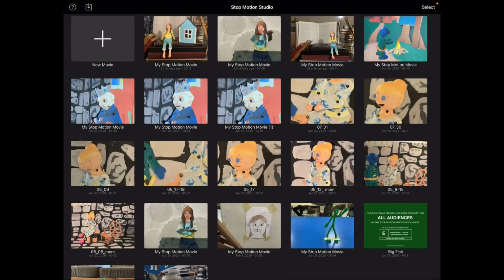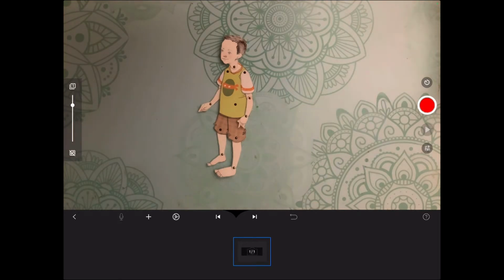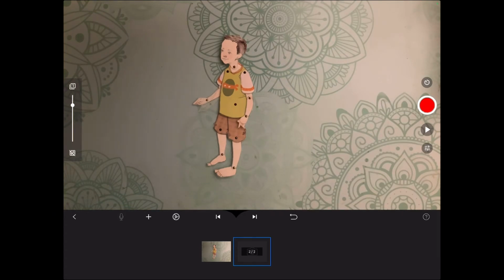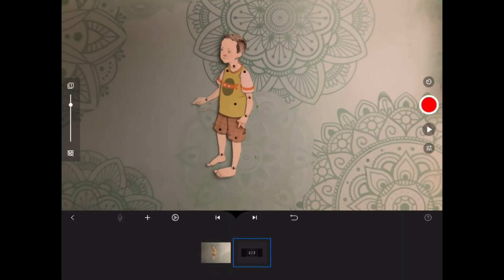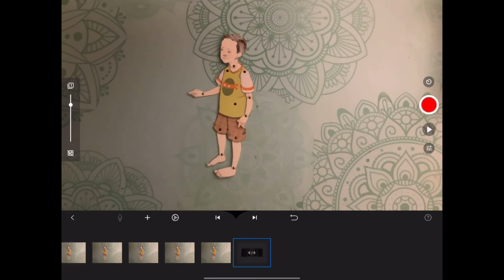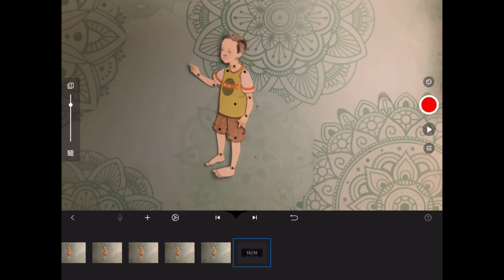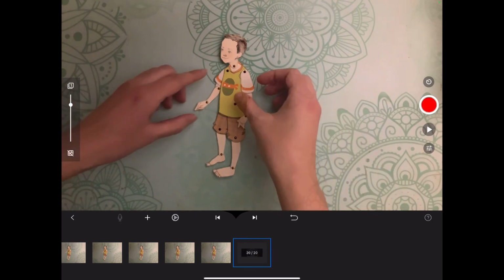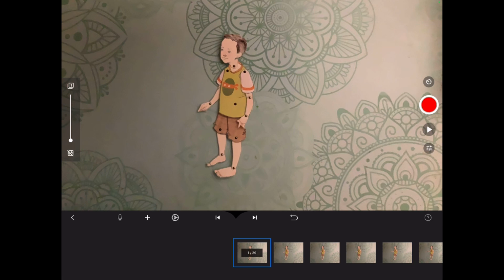Getting Started in Stop Motion Studio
A few basics just to get you started.  Keep in mind that I’m working on a tablet.  If you’re working on a phone the placement of some of these things will be different, but all of the same things are available.